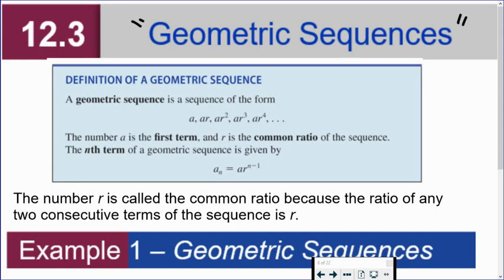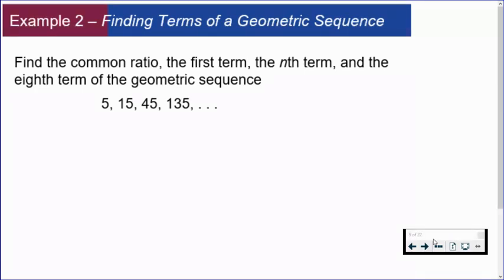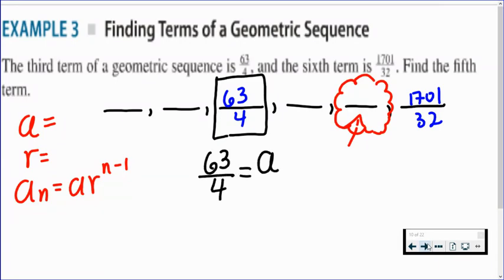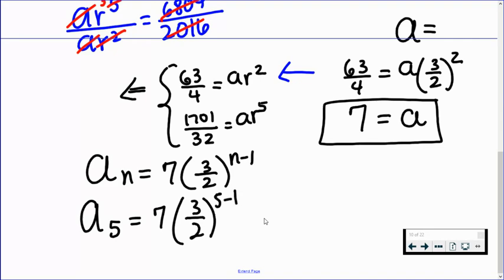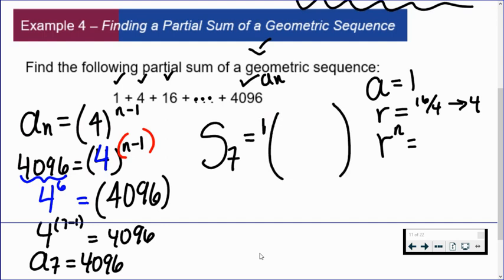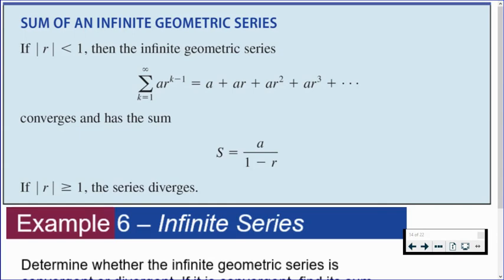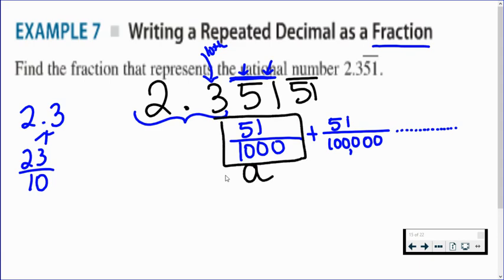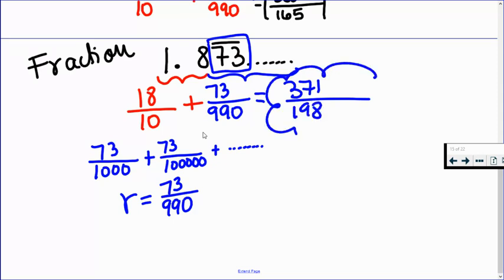12.3 Geometric Sequences